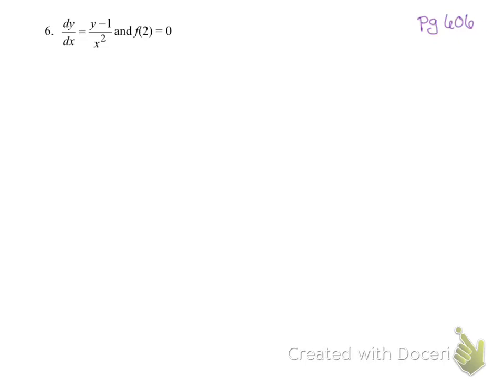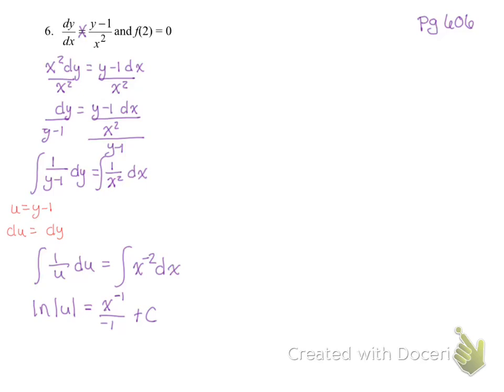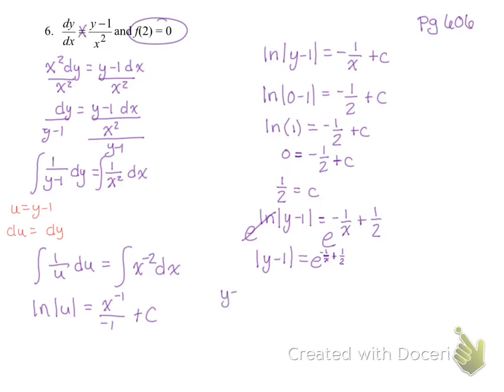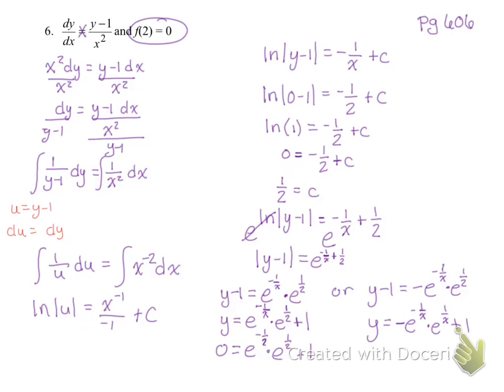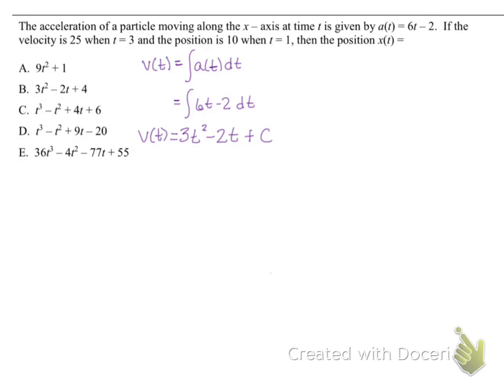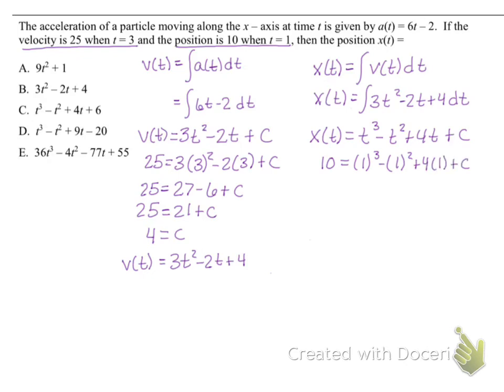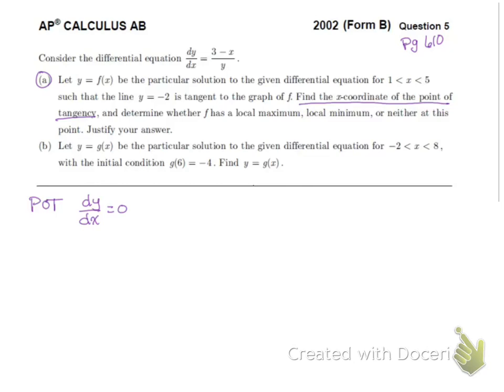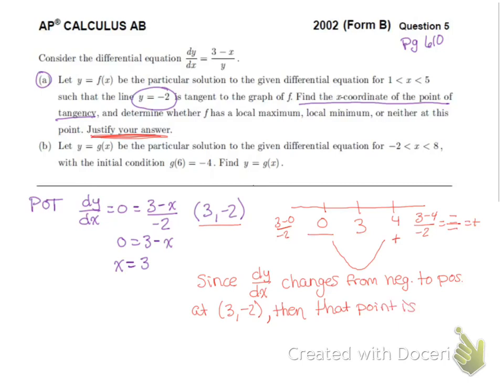Differential Equations Examples and Homework Help